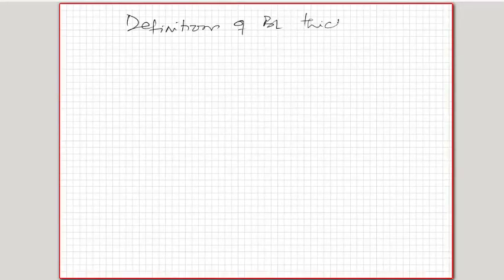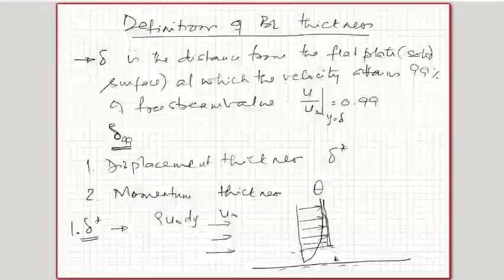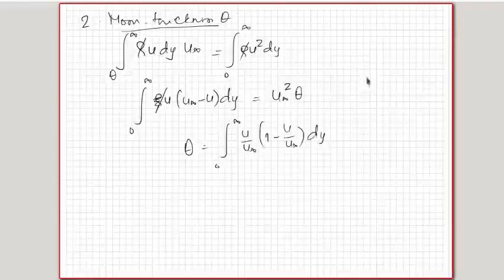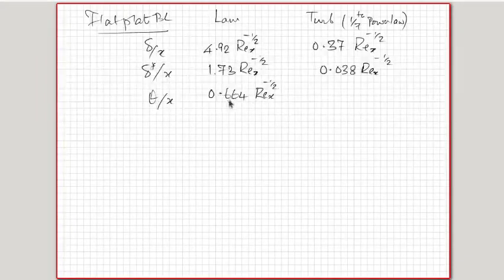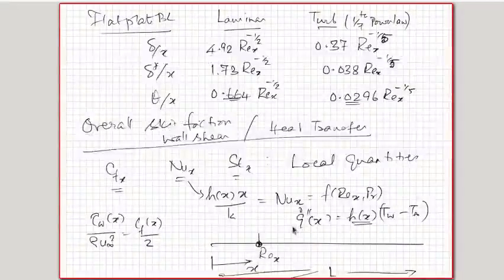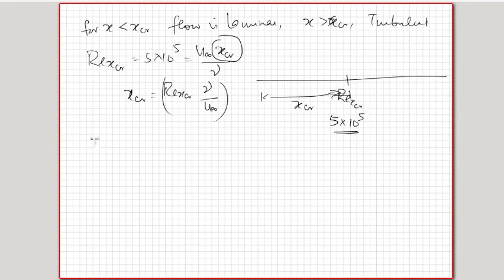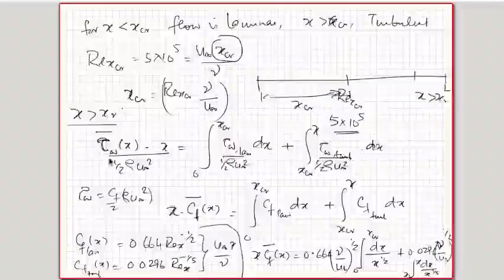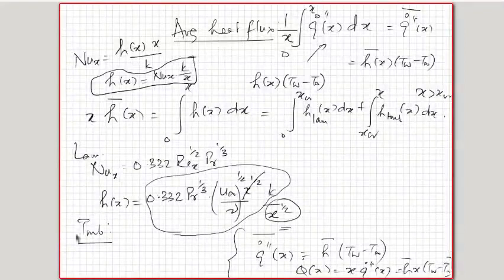Lecture 12 Miscellaneous Topics BL thickness Average Shear and Heat Transfer